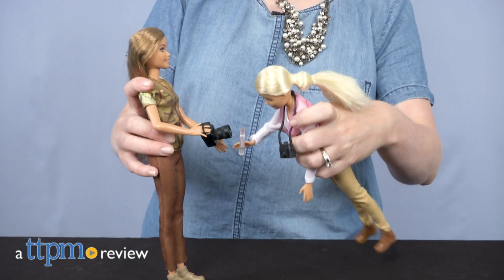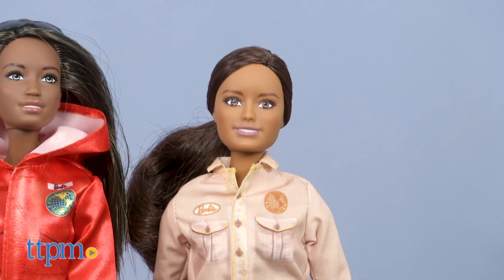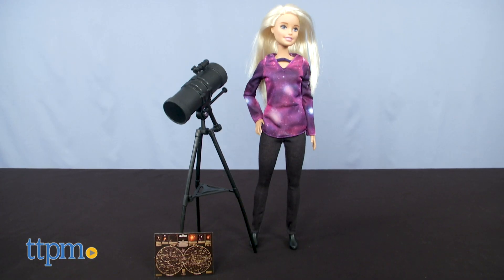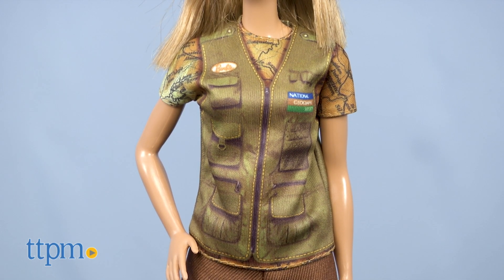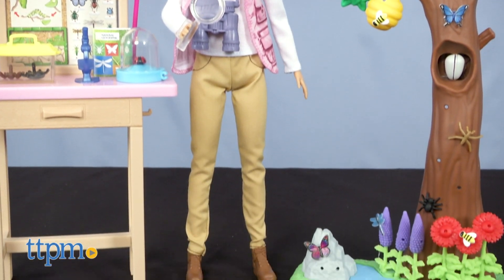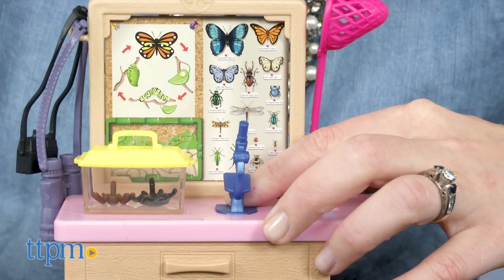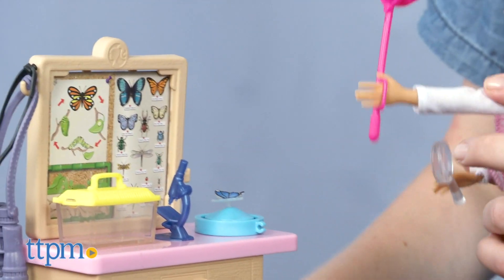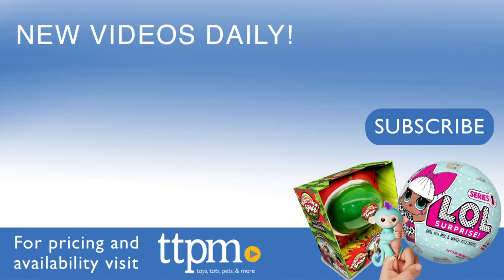First look at National Geographic Barbies from Mattel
NEW Mattel's National Geographic Barbies Astrophysicist, Wildlife Conservationist, Photojournalist, Polar Marine Biologist, and Entomologist dolls! Introduce STEM careers to girls with this diverse lineup of dolls, each highlighting an occupation in which women are underrepresented. Themed outfits and accessories help inspire imaginative play. See the whole line in this video review! For full review and shopping info

Product Info: This year Barbie expands her resume with brand new careers based on real jobs held by National Geographic scientists and explorers. The five National Geographic Barbie dolls also highlight occupations in which women are underrepresented, and girls can read more about what each job does on the back of the box. The National Geographic dolls also represent different skin tones and body shapes so that all girls can see themselves in one of these cool science jobs.